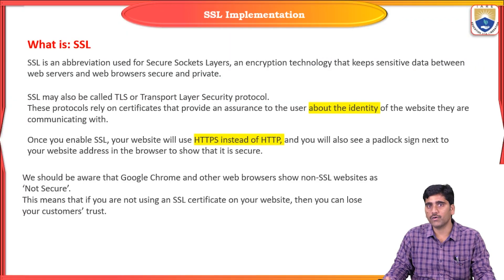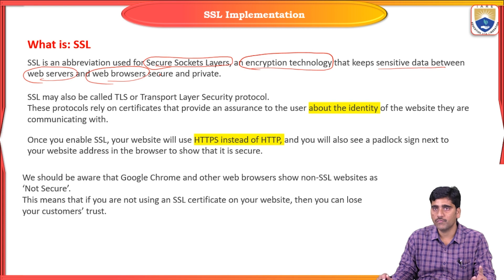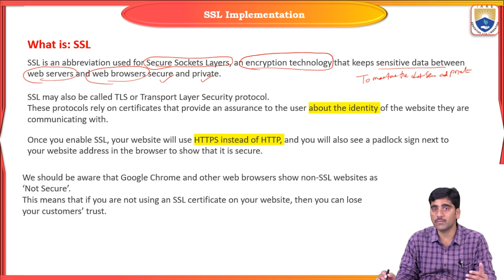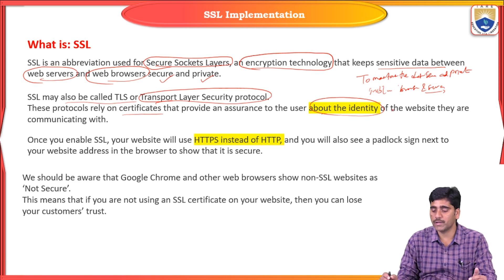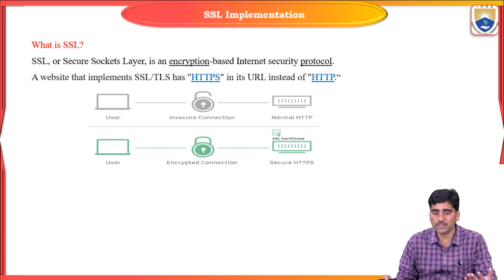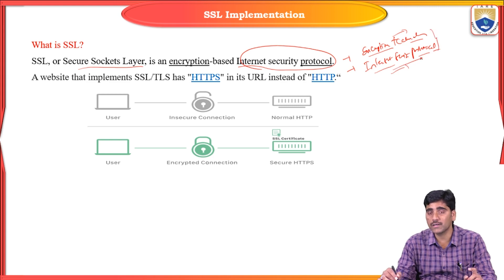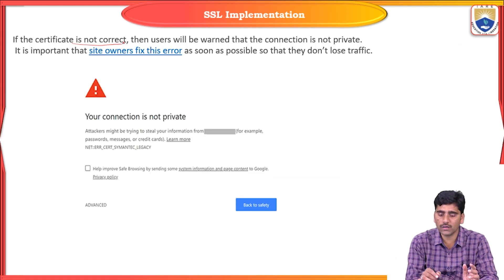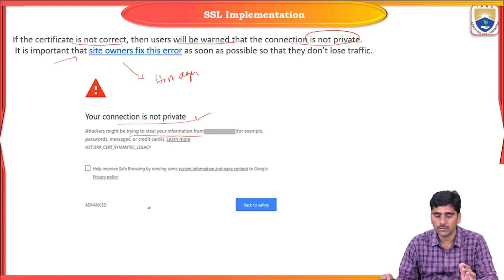Problem Solving on SSL Implementation by Mr. Y Manohar Reddy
Problem Solving on SSL Implementation  by Mr. Y Manohar Reddy | IARE

Telangana, India.